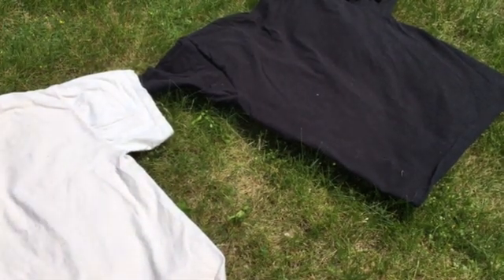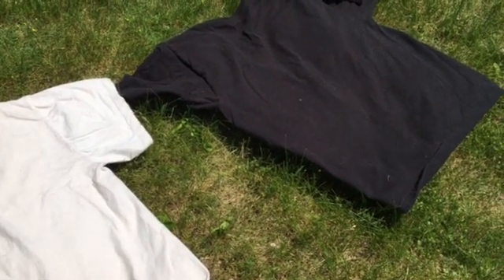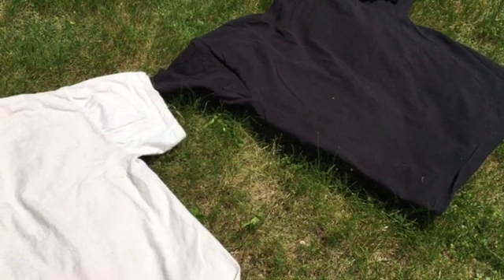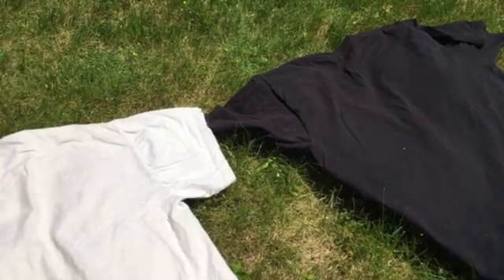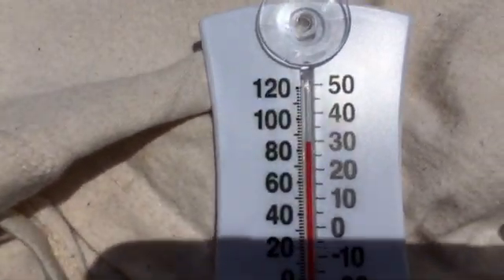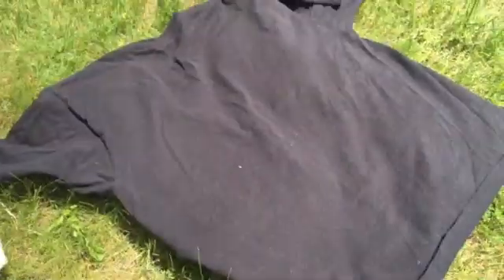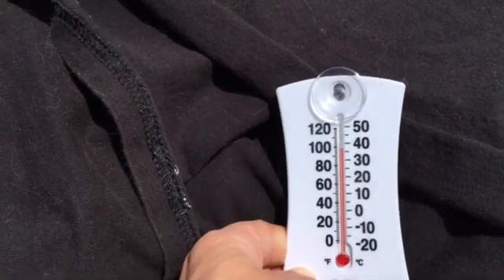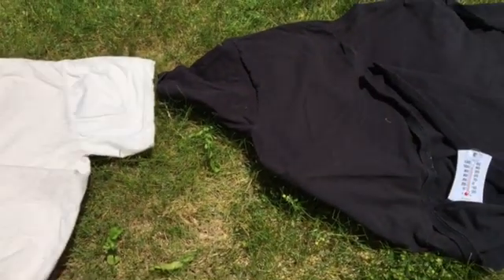EXPERIMENT | Why should you wear light-colored clothing on a hot day?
You were always told to wear light-colored clothing on a hot day, but why? AccuWeather Senior Meteorologist Krissy Pydynowski shows how much hotter a dark-colored shirt will heat up on a mostly sunny day than a lighter-colored one.